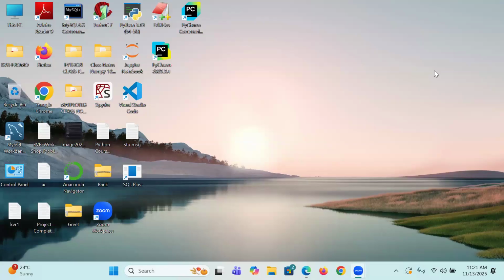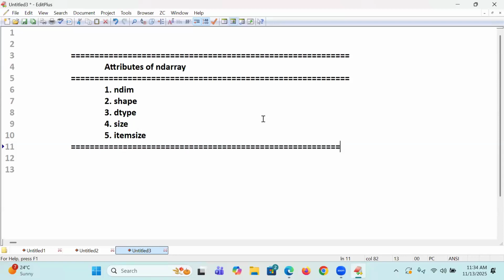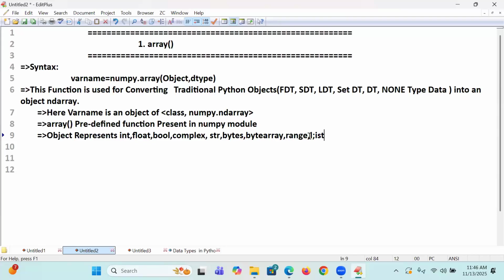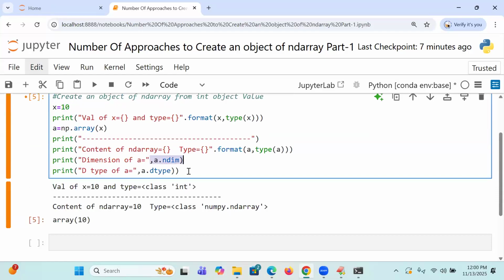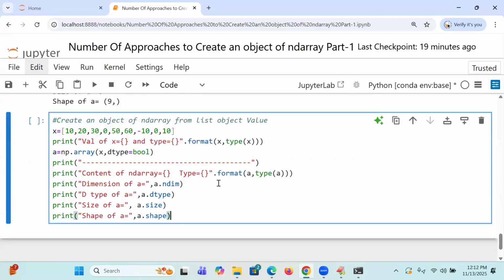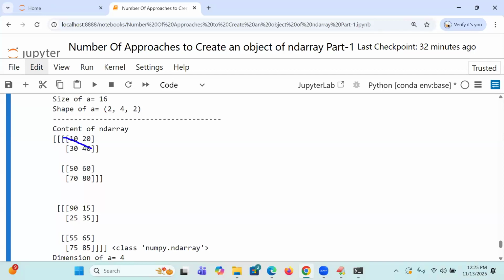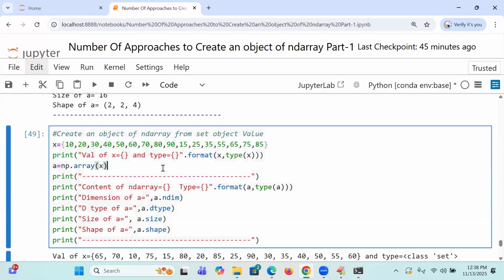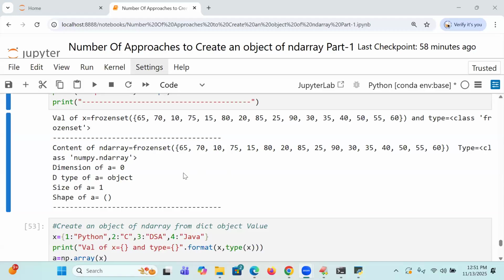NumPy ndarray Creation ULTIMATE Guide: Master 18+ Array Methods & Core Attributes Explained!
Welcome to the most complete guide on creating NumPy ndarrays and understanding their attributes! 📊 NumPy is the foundation of numerical computing in Python, and knowing all the ways to efficiently initialize arrays is crucial for high-performance data science and machine learning.

This video breaks down over 18 different array creation functions into easy-to-digest sections, ensuring you choose the right method for any scenario.

What You Will Master:

1. Core Initialization Functions (The Basics):
- Creating arrays from lists: array().
- Generating sequences: arange() and linspace().
- Placeholder arrays: zeros(), ones(), full().
- Special arrays: eye(), identity(), diag().
- Stacking arrays: hstack(), vstack()

2. The numpy.random Module (Random Data):
- Integer generation: randint().
- Standard distributions: randn(), normal().
- Uniform distributions: rand(), uniform().
- Sampling and Shuffling: choice(), shuffle(), permutation().

3. Ndarray Attributes: Learn to inspect your arrays using shape, ndim, dtype, size, and more.

NumPy ndarray creation
Python NumPy tutorial
NumPy array methods
NumPy array arange linspace
NumPy zeros ones full
NumPy hstack vstack
NumPy numpy.random
NumPy randint rand normal
NumPy array attributes
NumPy shape ndim dtype